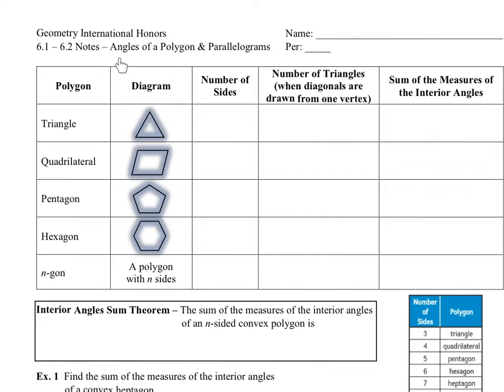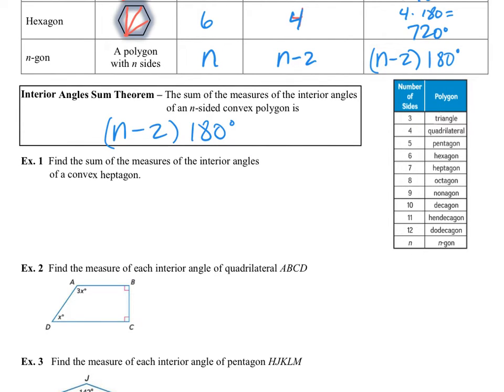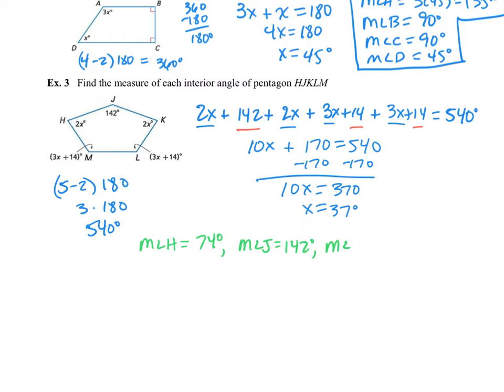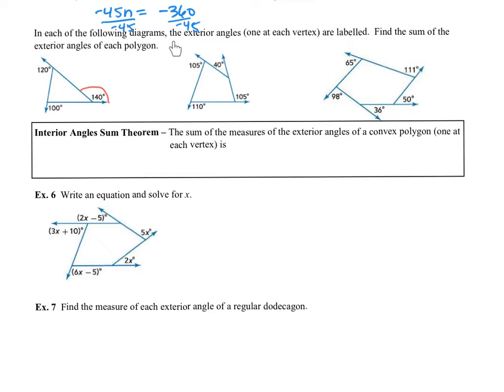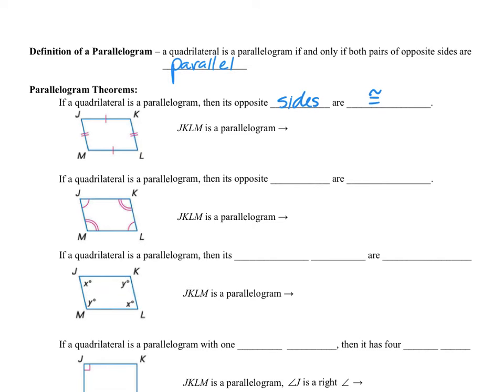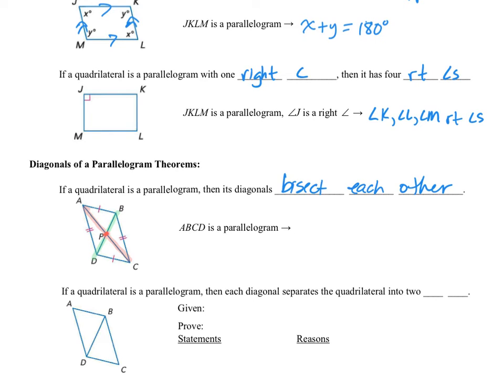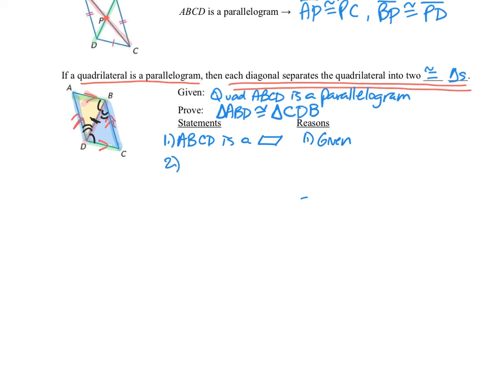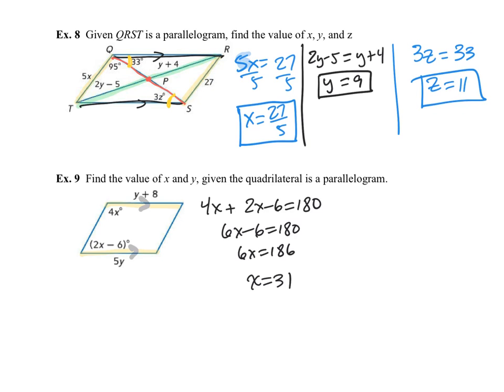Geom Int H - 6.1 - 6.2 Notes